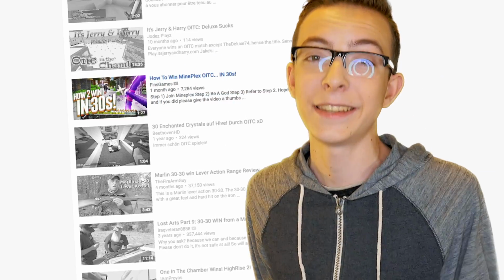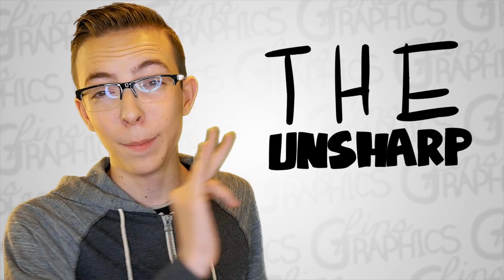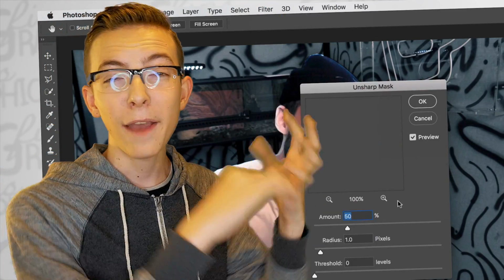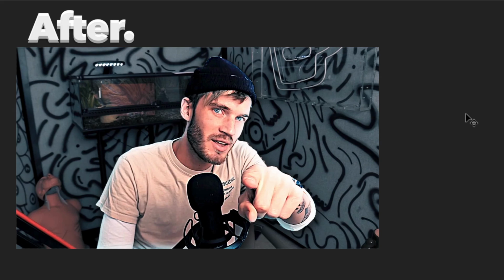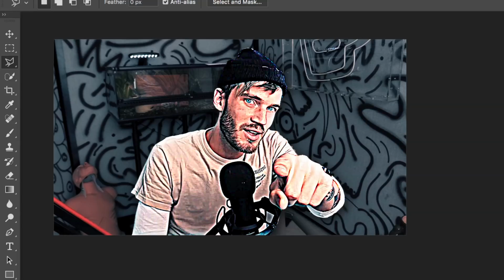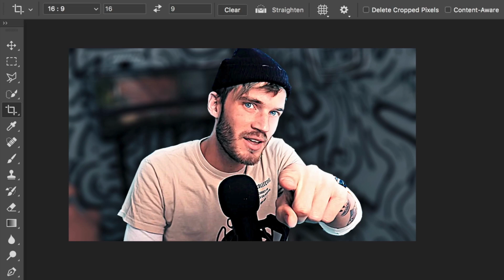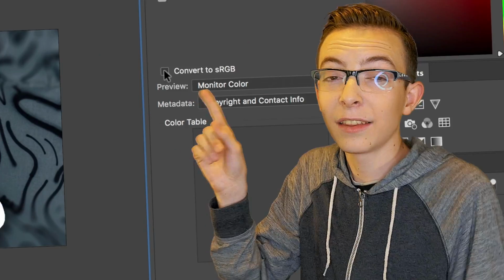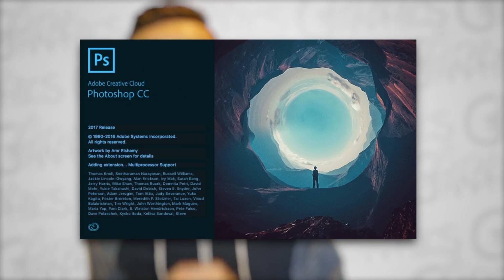Top 5 Photoshop Tips (for Making Thumbnails)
Tools:
Final Cut Pro X V10.3

Its uh... a song by a person that liked?...